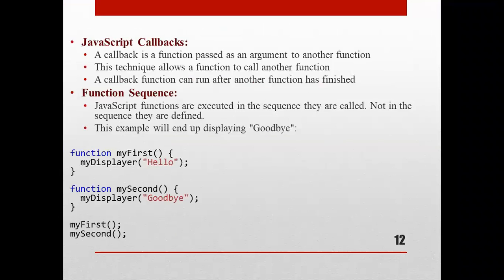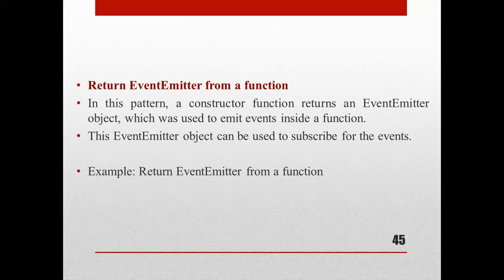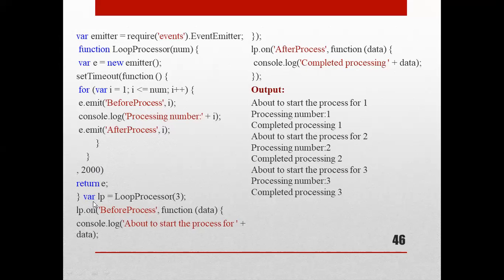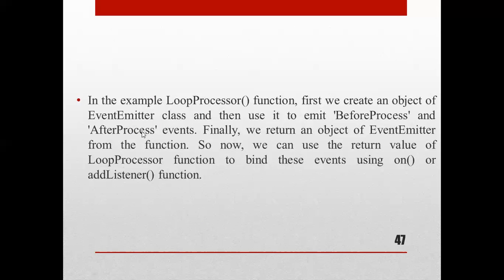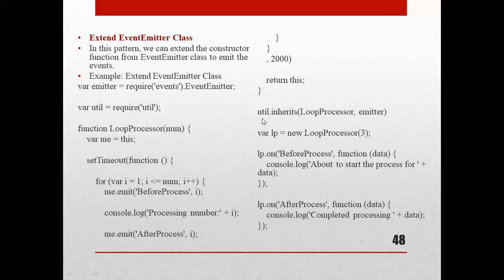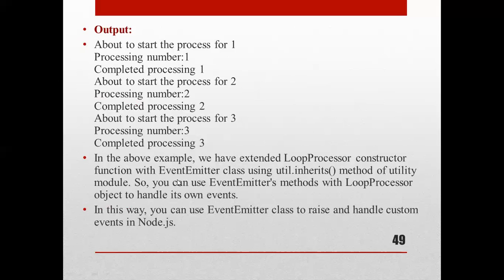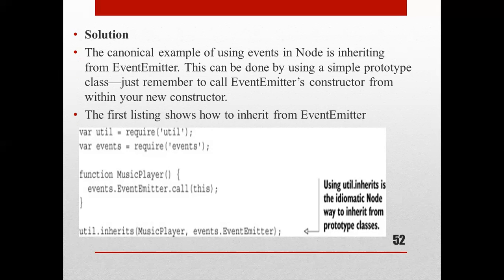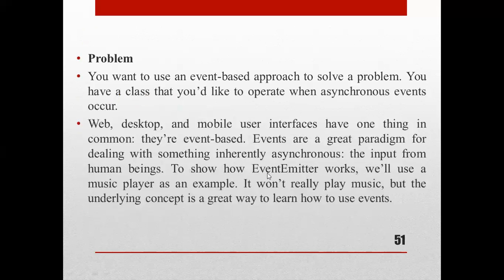Chapter No-7 Events(Web Frameworks)Lecture-4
This video contains Introduction about  Returning Event Emitter, Extend EventEmitter Class, Inheriting Events  with example.